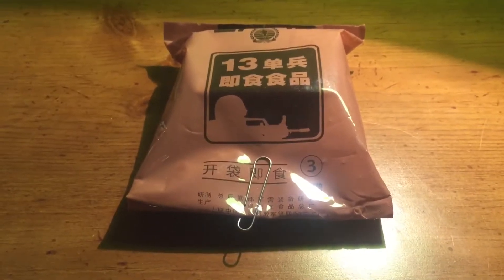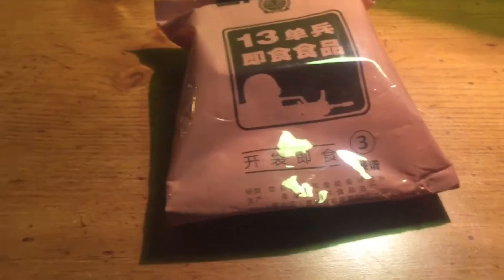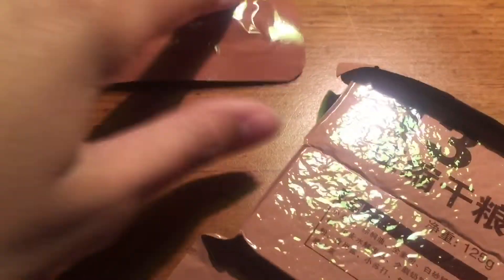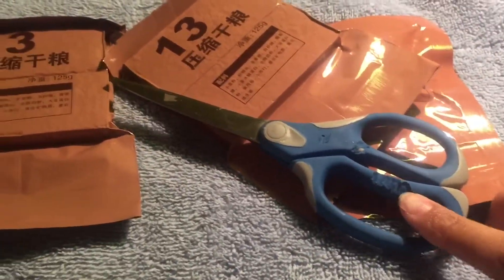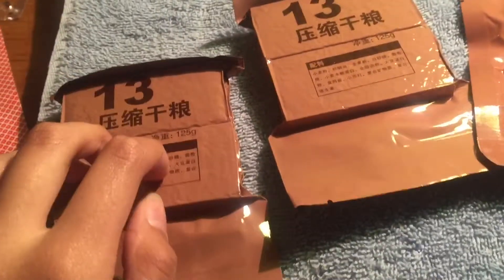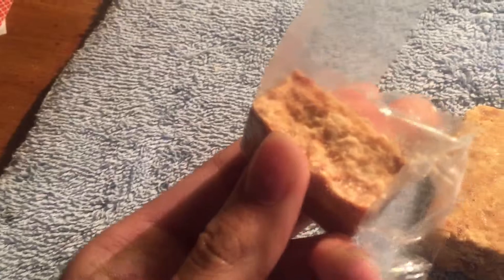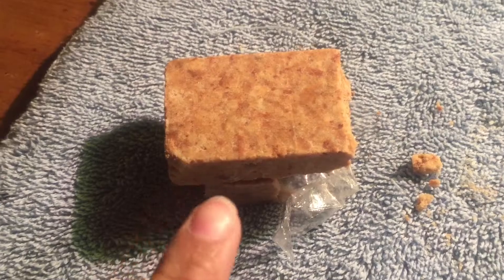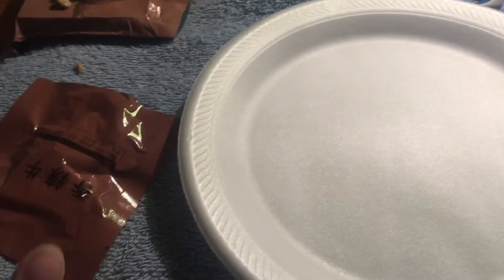Chinese MRE opening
Please ignore my knees and ankles popping

Also disregard my terrible audio, it'll be fixed next video.